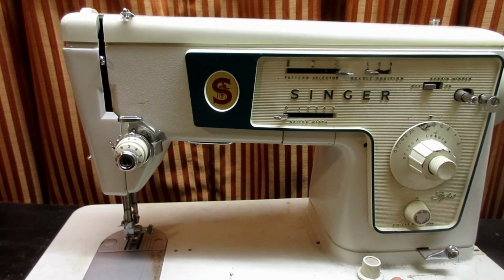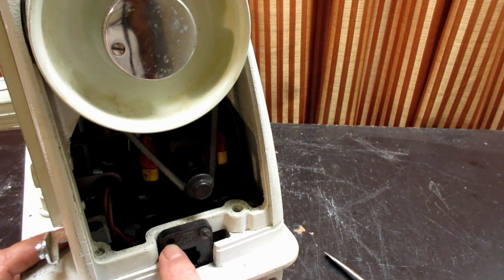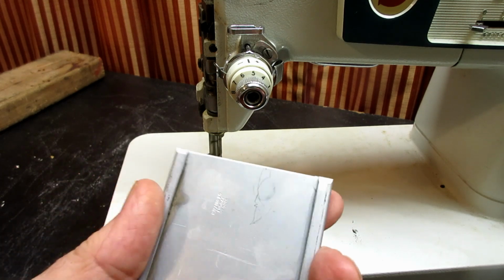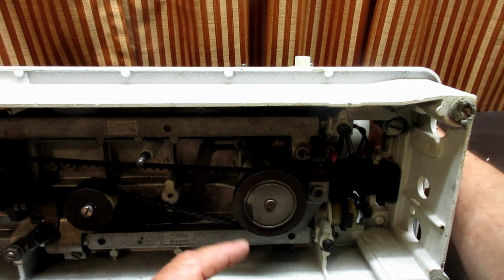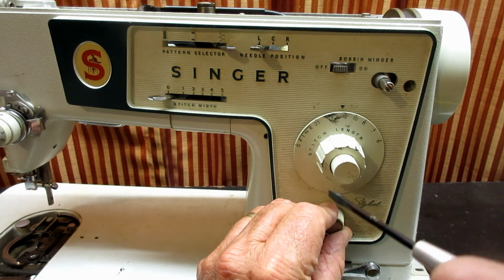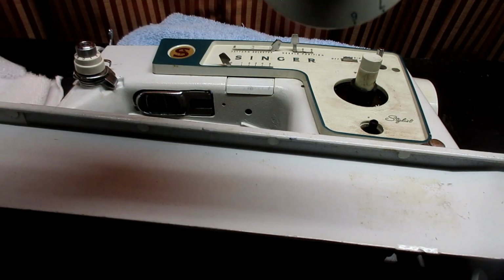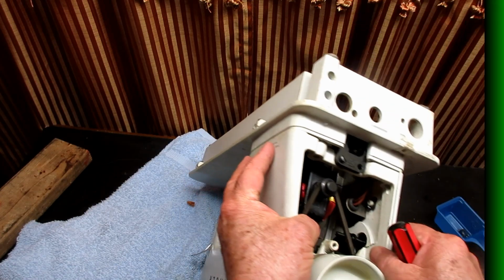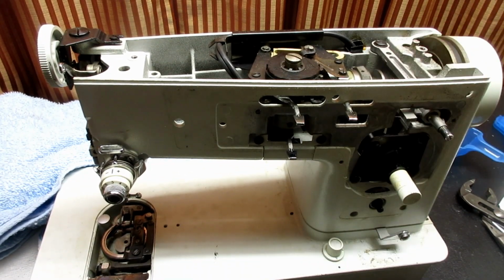SINGER MODEL 466 GEAR SWAP PT 1 - COVERS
How to remove the covers on Singer model 466 in preparation for changing the Top Gear on the Vertical Shaft. Face Plate, Arm Cover, Arm End Cover, Bottom Cover Plate, Bobbin Case, Needle Plate, On-Off Switch, Bobbin Fill Stop, And Control Panel.
00:00 INTRO
02:52 FACE PLATE
03:53 ARM COVER
05:25 ARM COVER END
07:53 NEEDLE PLATE, BOBBIN CASE, SLIDE PLATE
13:53 BOTTOM COVER PLATE
16:56 TOP GEAR LOCATION
19:00 BOBBIN FILL AUTO-STOP
20:19 ON-OFF SWITCH
22:13 CONTROL DIAL
26:09 PANEL RETAINING CLIPS
33:30 CONTROL PANEL